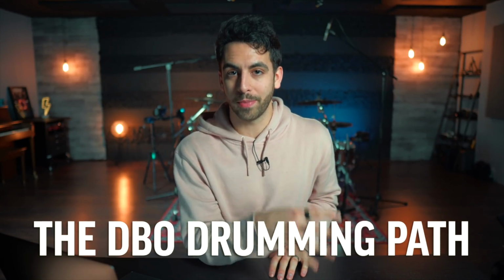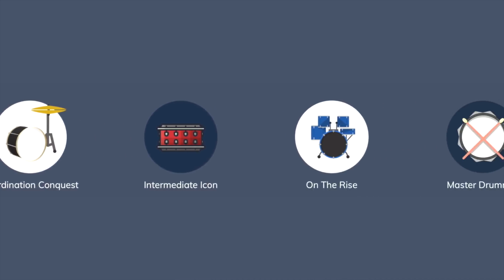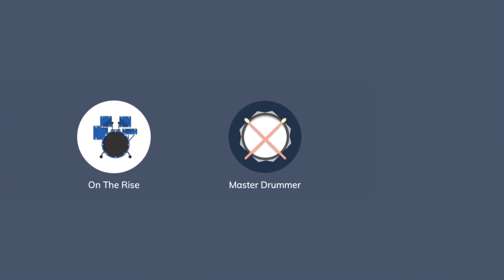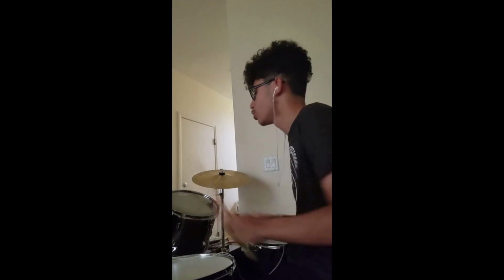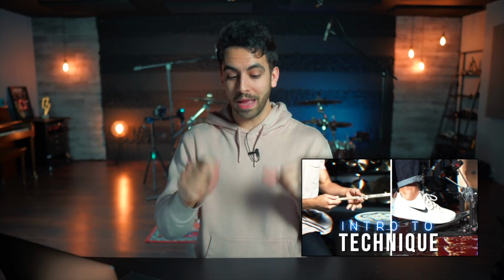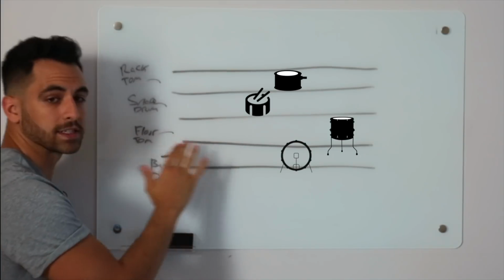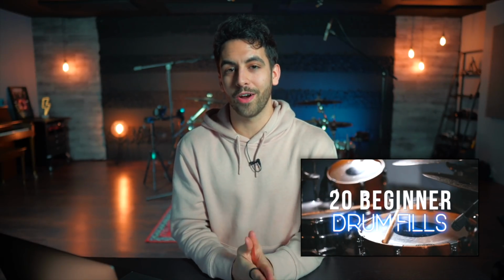The TRUTH About DBO Academy Revealed! (Your Questions Answered)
There have been TONS of questions about DBO Academy. Here are my answers!
🚨 DBO Academy Is OPEN NOW! Join here before spots fill up!!

Watch lesson 1 from "The Drummers Guide To Getting Unstuck"
Watch lesson 2 from "The Drummers Guide To Getting Unstuck"
Watch lesson 3 from "The Drummers Guide To Getting Unstuck"
Watch lesson 4 from "The Drummers Guide To Getting Unstuck"

ABOUT Drum Beats Online + DBO Academy:
Drum Beats Online is a website where beginner - advanced rock drummers learn to improve their skill and creativity on the drum set so they can have the confidence to play drums with others! The way I do this is through DBO Academy. Where drummers are put on a success path of transformation that takes them from beginner - to a master drummer. All in a community of positivity, support, and inspiration! If you want to reach your full potential on the drum set, I would HIGHLY recommend joining DBO Academy!